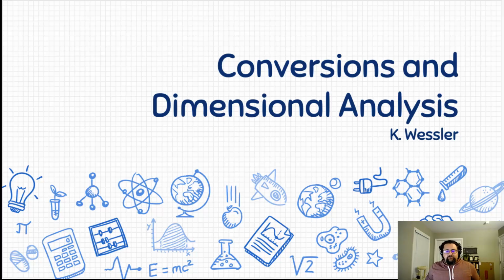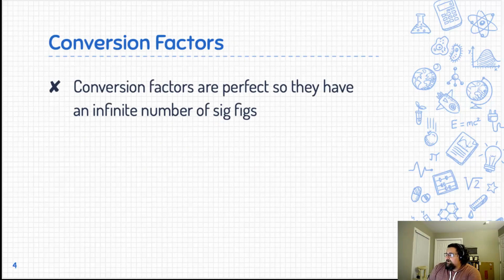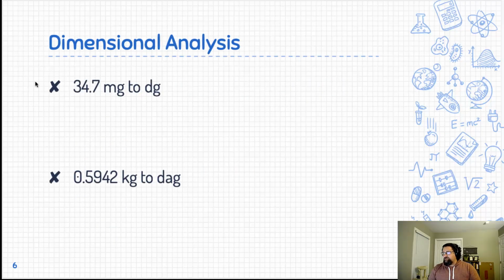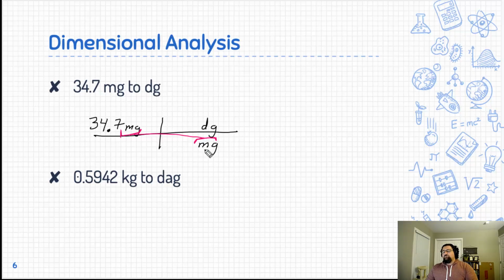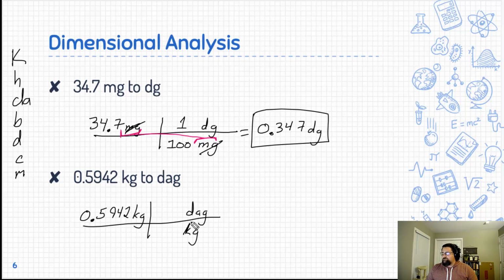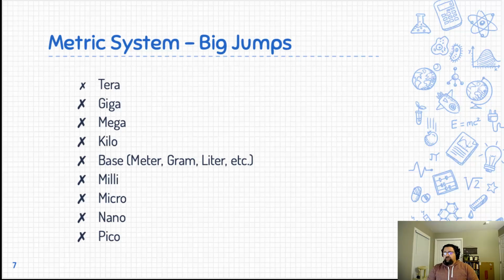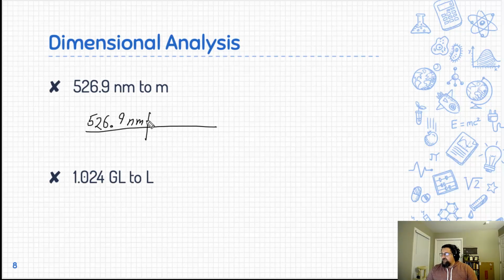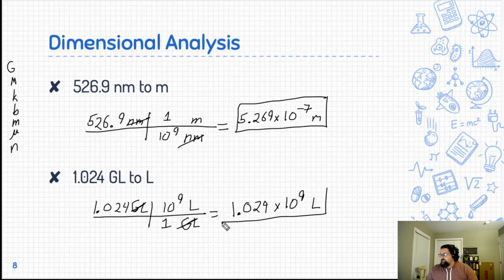Conversions and Dimensional Analysis